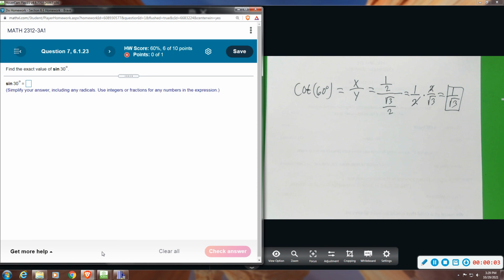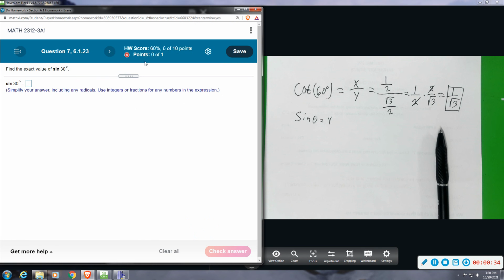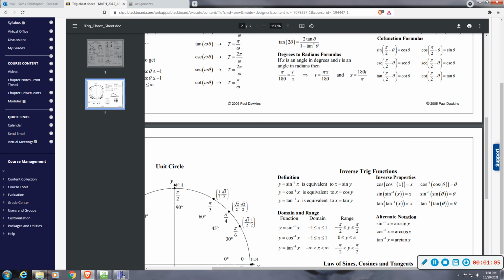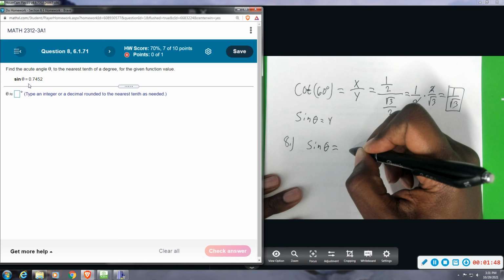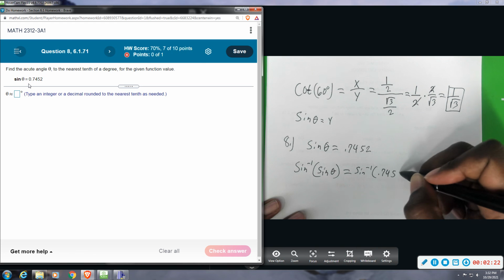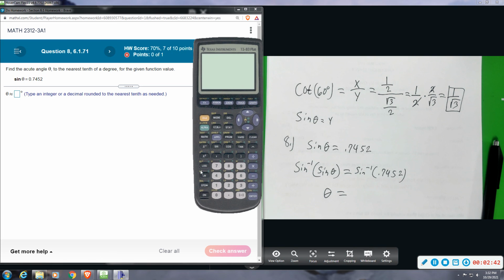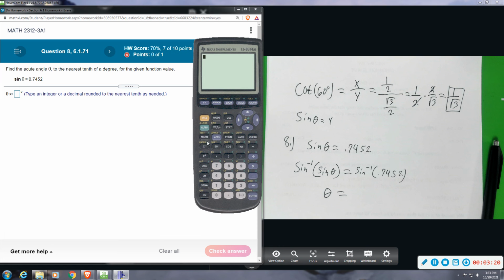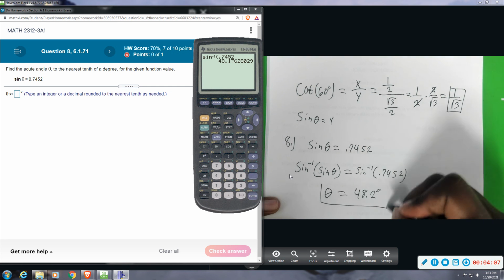Precal 6 1 7,8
Precal 6.1 Trig Functions of Acute Angles